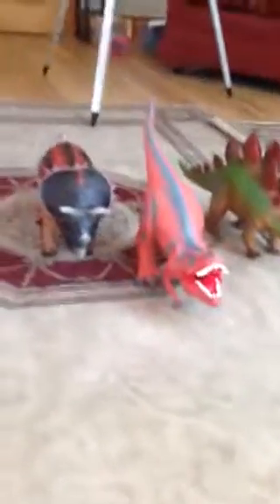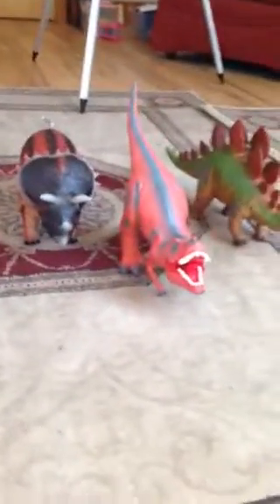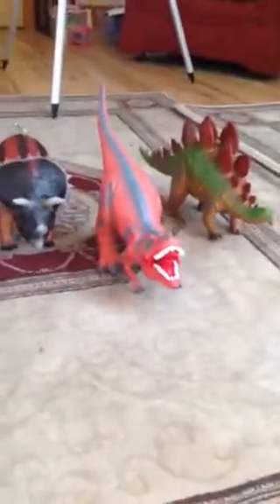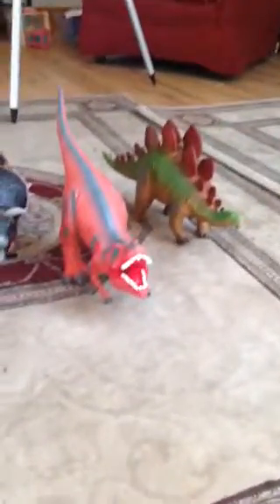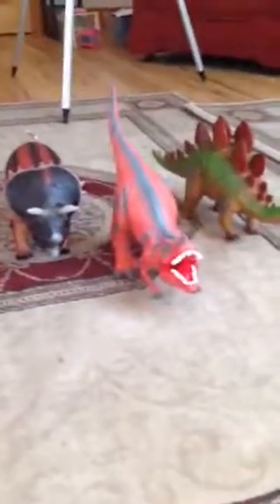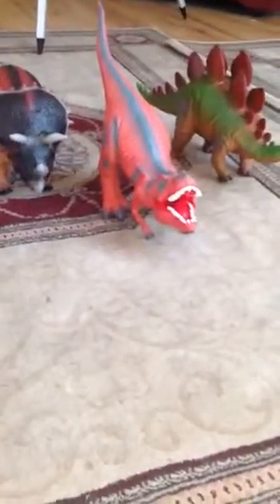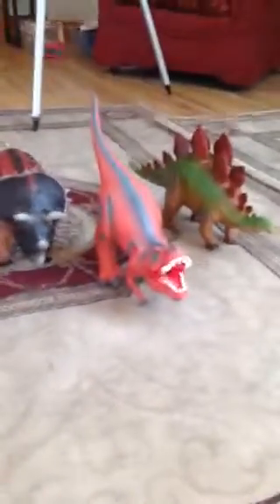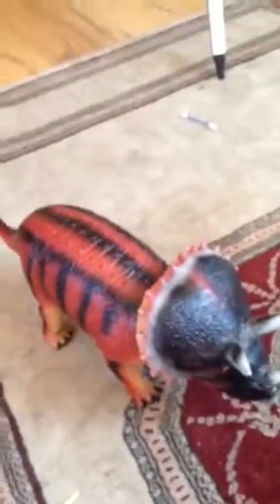Triceratops!!| Megasurs Dino company top 3 part 1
Hi everyone welcome back to the channel today I'm going to be reviewing the three horned lizard triceratops from the megasaur company website:megasaurs.com is She any good